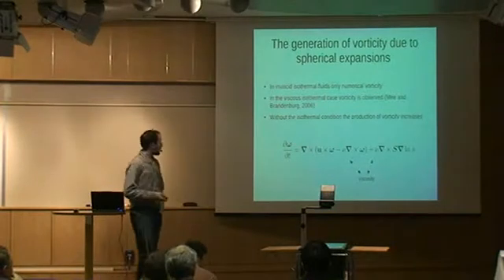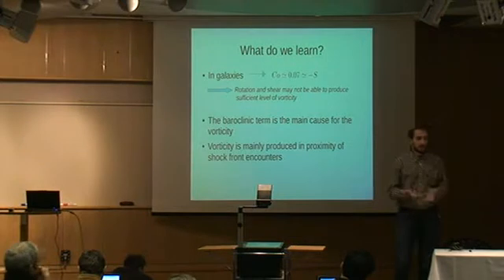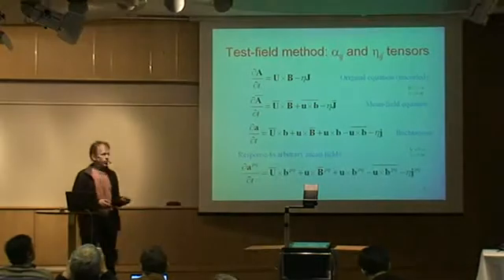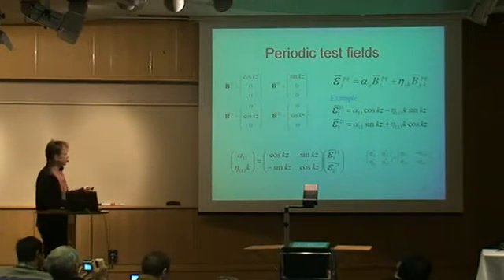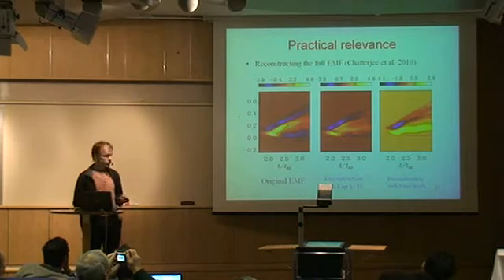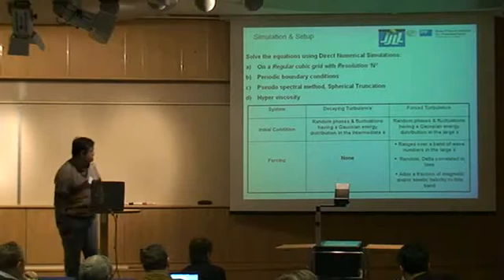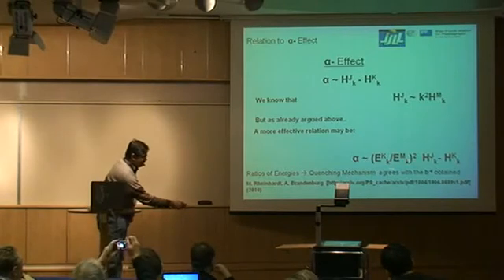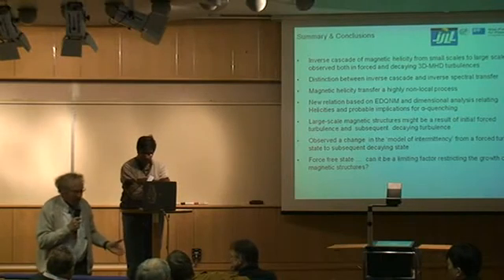2011 02 18 delsordo+garcia+brandenburg+malapaka